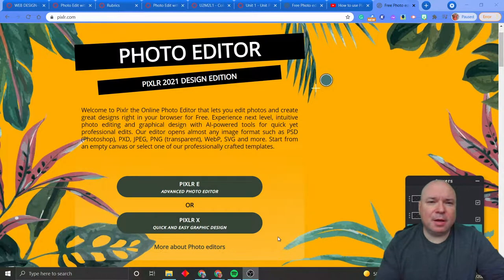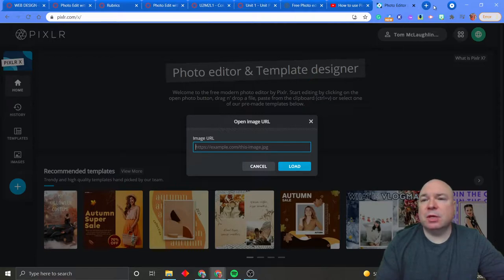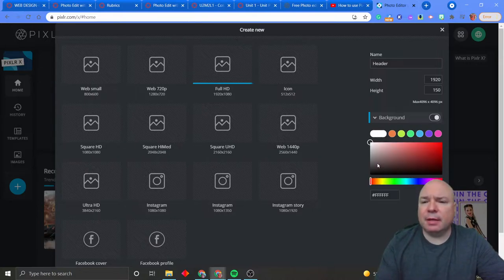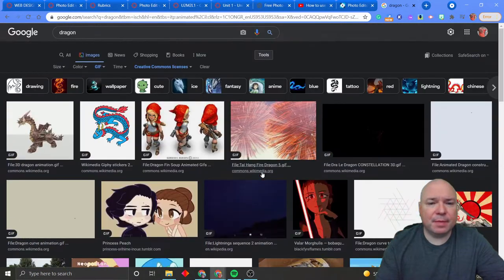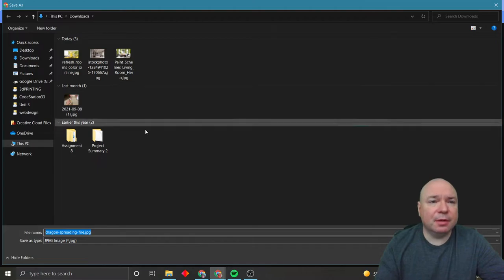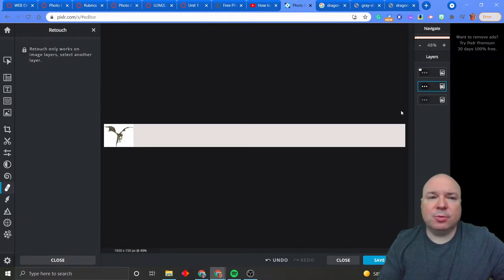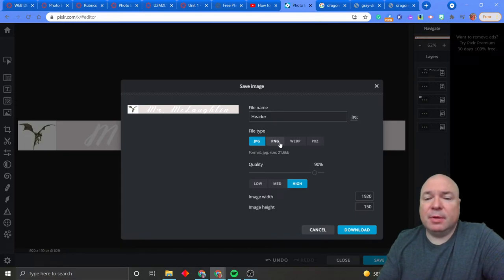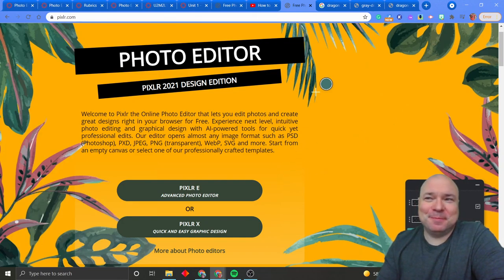Pixlr Making Header 2021 version